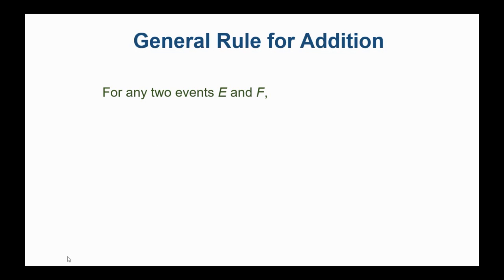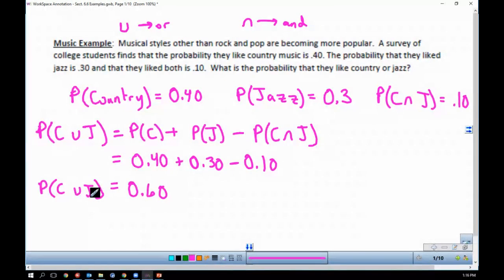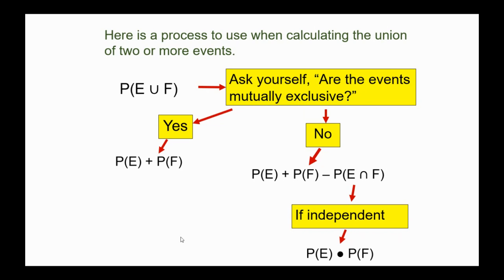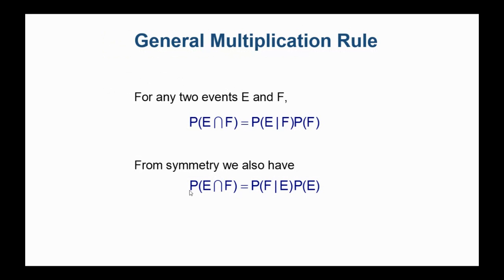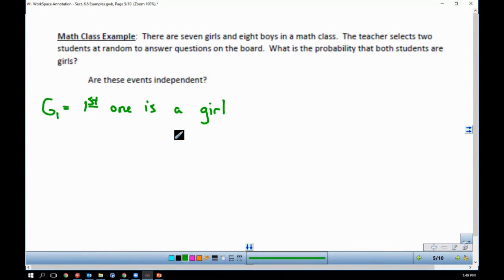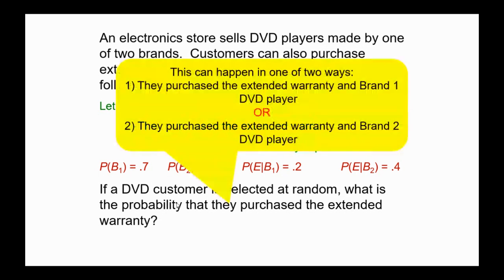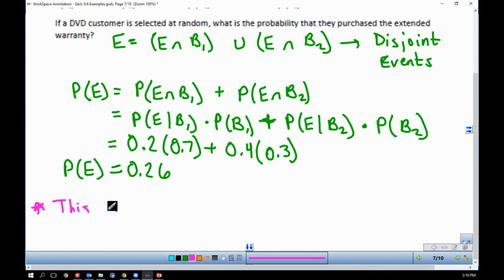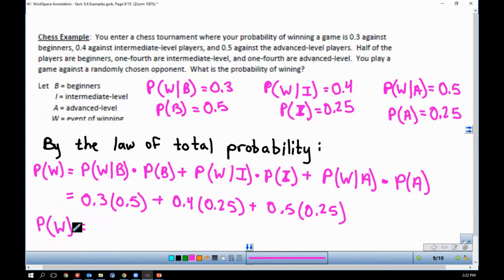Sect. 6.6 Lecture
In this lecture, we looked at General Probability Rules, including the Probability Addition Rule, the Multiplication Rule, and the Law of Total Probability.